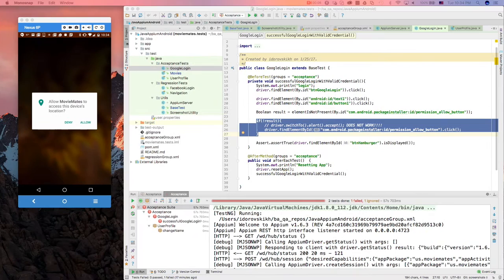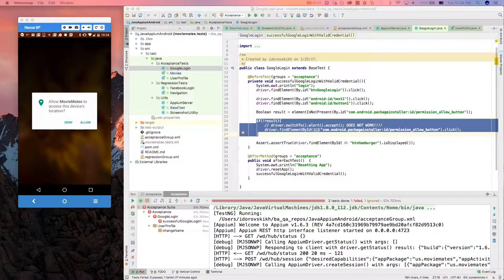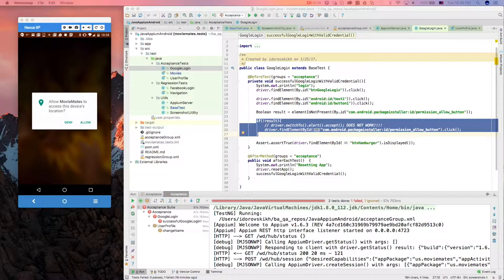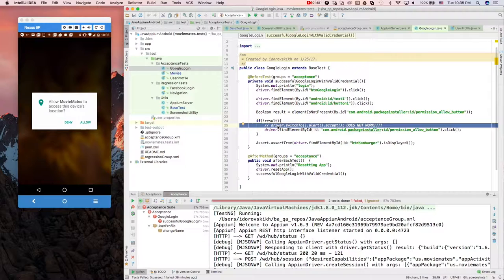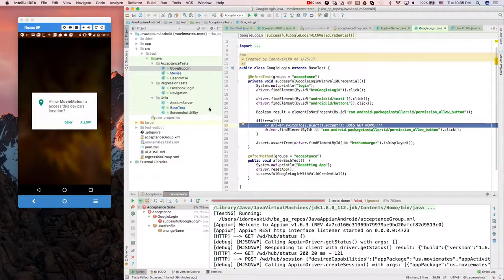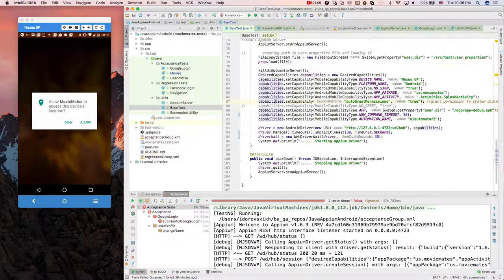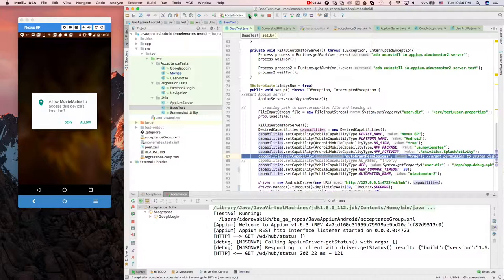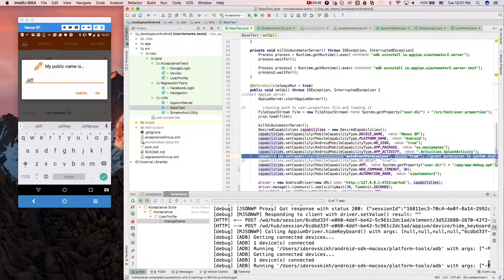How to handle Android permission Dialogues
This video is about how to handle location permission dialogues for Android app using Appium